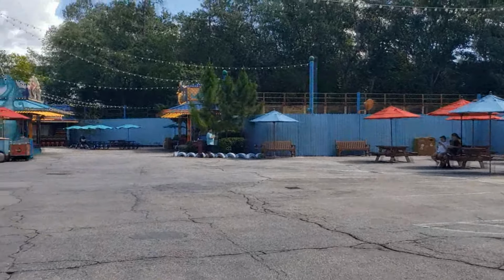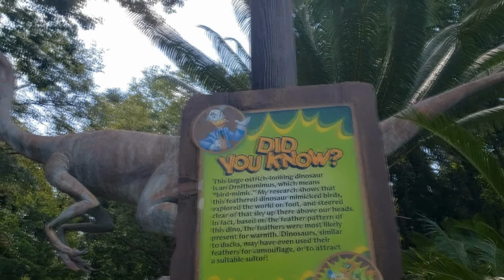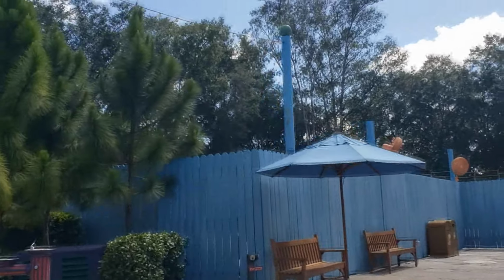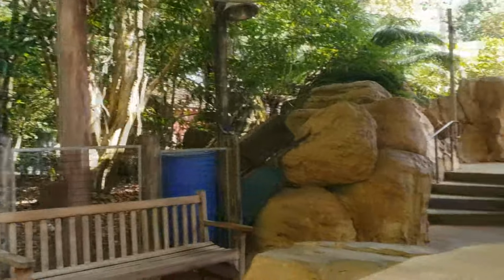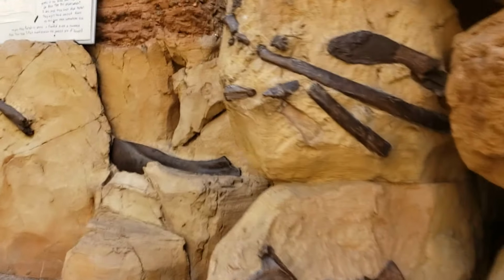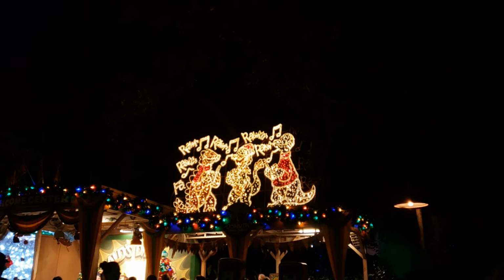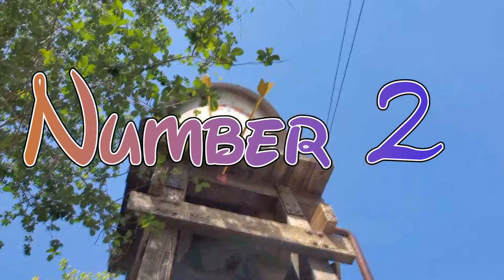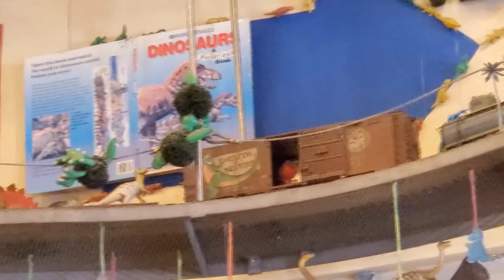Former Disney Engineer's Top 10 Disney's Animal Kingdom Dinoland USA Must-See Details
Since Disney is moving full steam ahead on changing Animal Kingdom's Dinoland to Tropical Americas, I have decided to list some of my favorite details that are still currently available to see before Disney replaces the land completely.